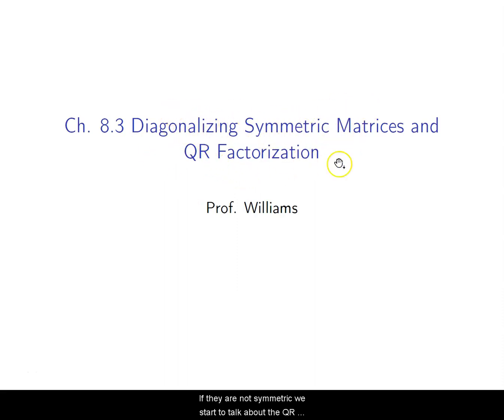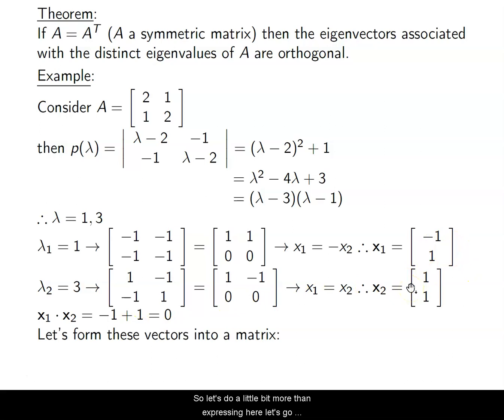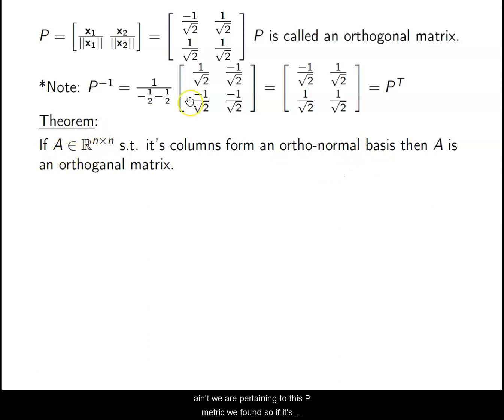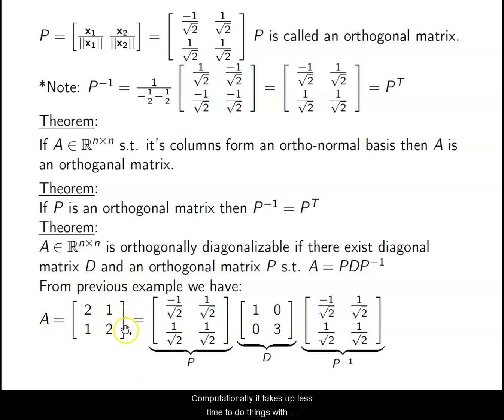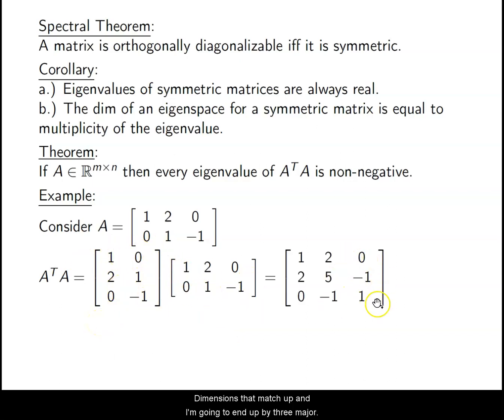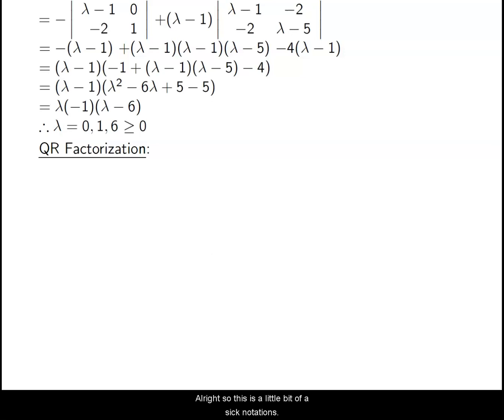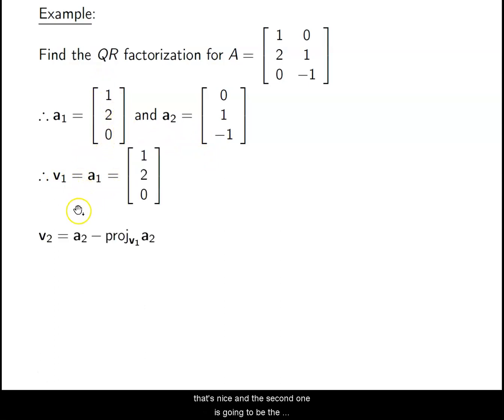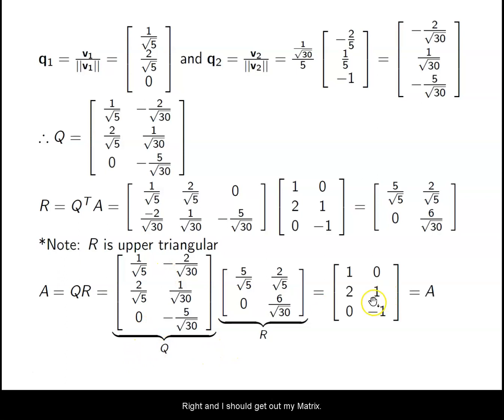Ch. 8.3 Diagonalizing Matrices and QR Factorization